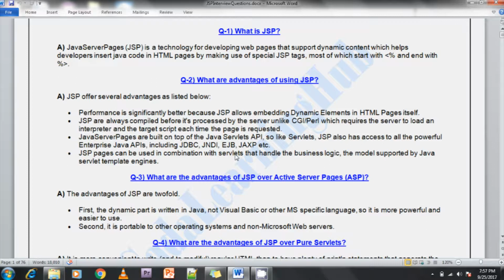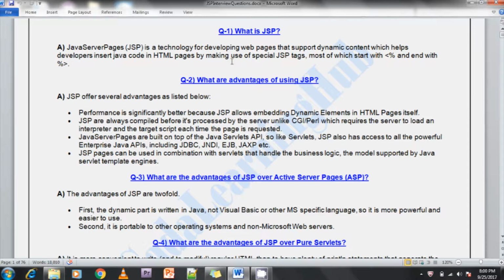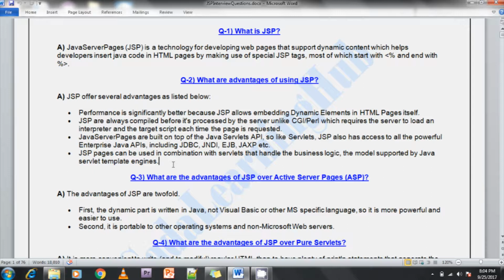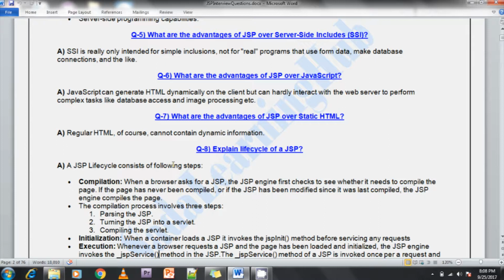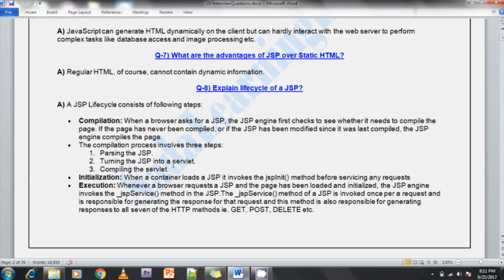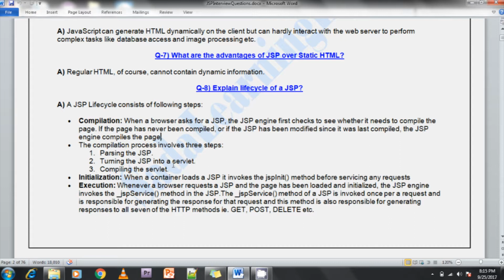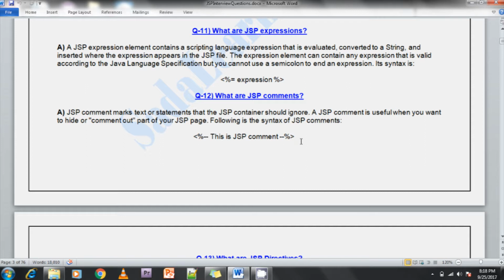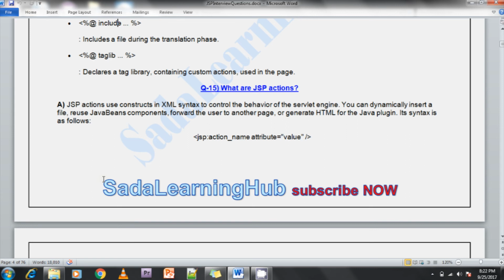JSP Interview Questions – 01 To 15 out of 255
This video can help you to learn JSP Technology interview questions with explanation

Q-1) What is JSP?
Q-2) What are advantages of using JSP?
Q-3) What are the advantages of JSP over Active Server Pages (ASP)?
Q-4) What are the advantages of JSP over Pure Servlets?
Q-5) What are the advantages of JSP over Server-Side Includes (SSI)?
Q-6) What are the advantages of JSP over JavaScript?
Q-7) What are the advantages of JSP over Static HTML?
Q-8) Explain lifecycle of a JSP?
Q-9) What is a sciptlet in JSP and what is its syntax?
Q-10) What are JSP declarations?
Q-11) What are JSP expressions?
Q-12) What are JSP comments?
Q-13) What are JSP Directives?
Q-14) What are the types of directive tags?
Q-15) What are JSP actions?